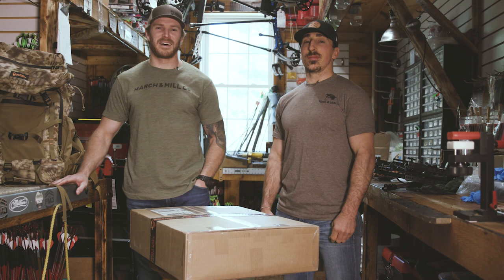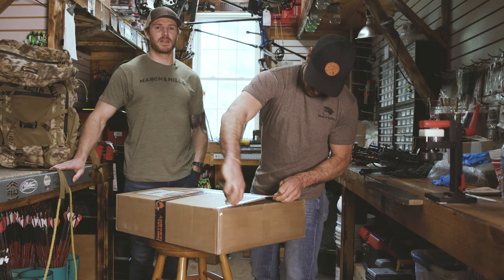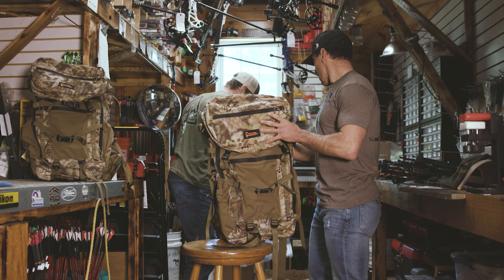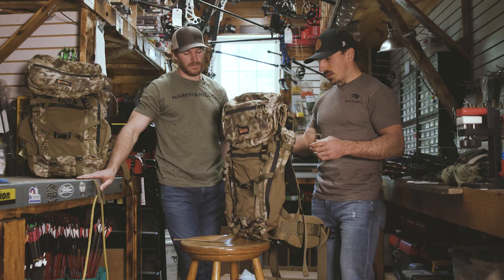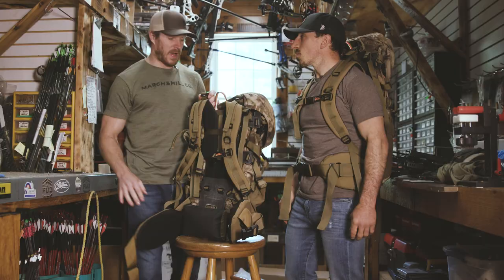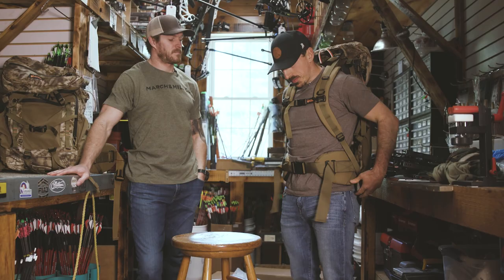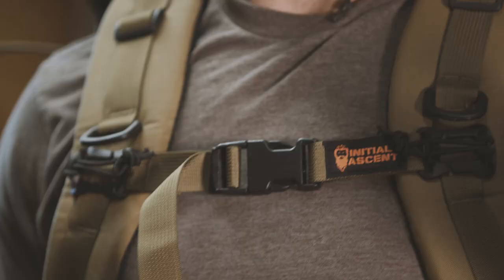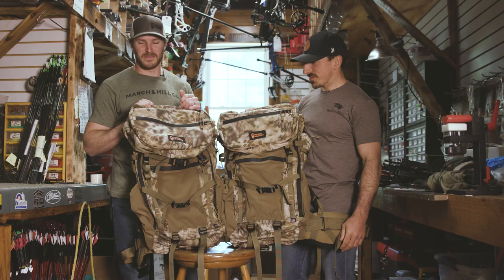Brad Marchand and Kevan Miller Unbox New Initial Ascent Hunting Pack | March&MillCo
Curious what type of gear we are using to make the most out of our hunts?